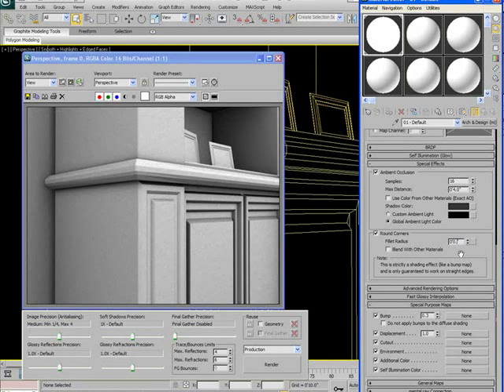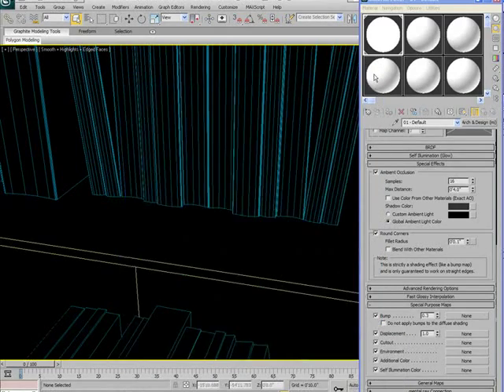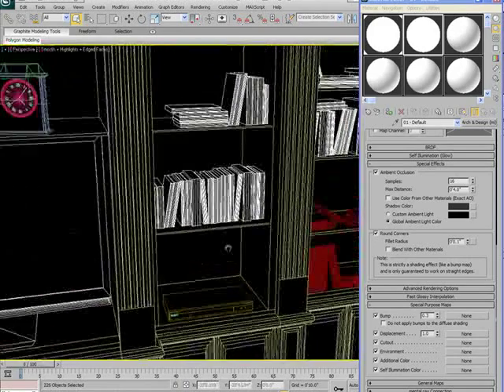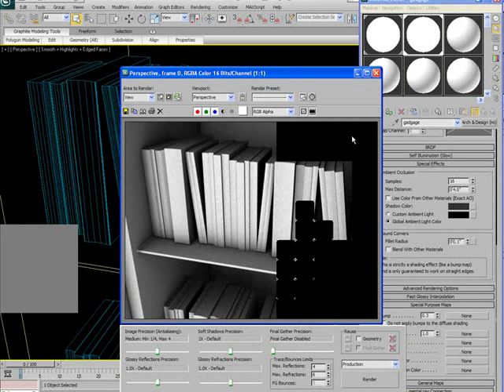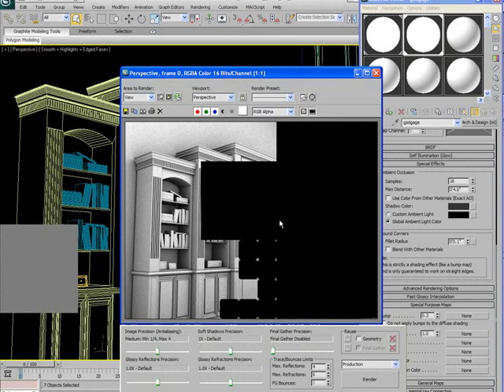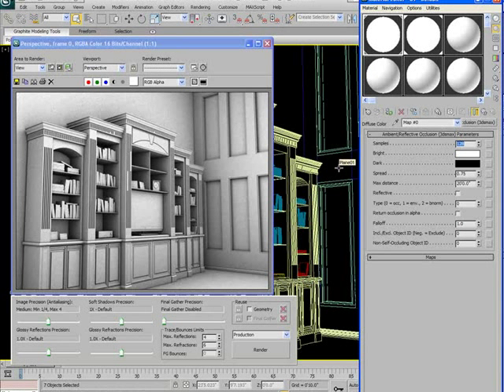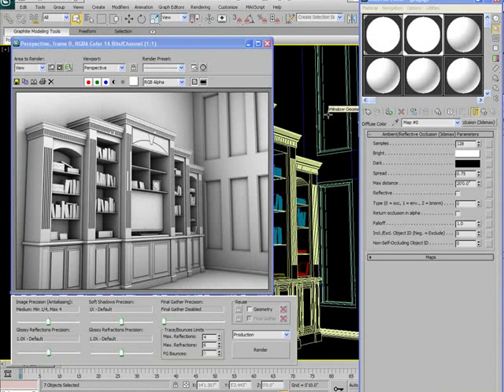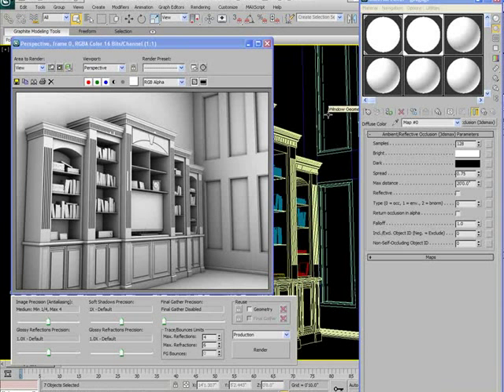Using Ambient Occlusion with mental ray in 3dsMax 2010 part 2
We continue In this video, from Production Instruction with 3ds Max 2010: Volume II, well take advantage of mental rays ability to create ambient occlusion rendering to better present our 3d modeling work. By rendering using the technique shown in this video, you can create a fast, clean, and clear render of your 3d scenes.